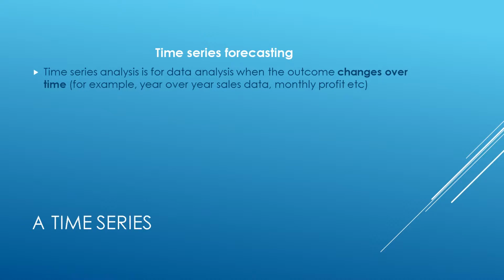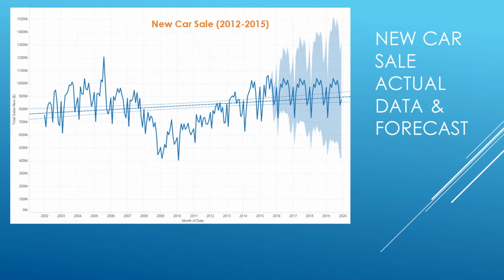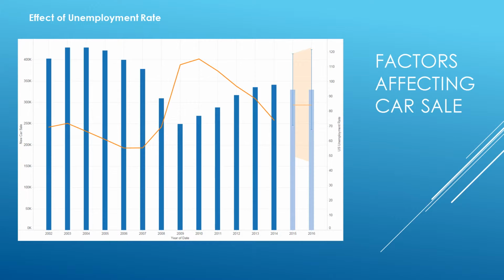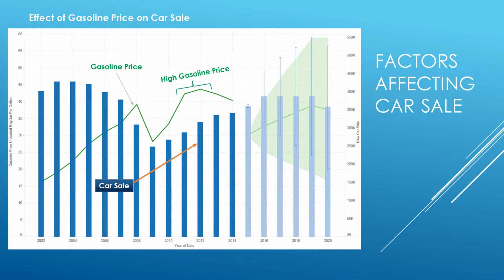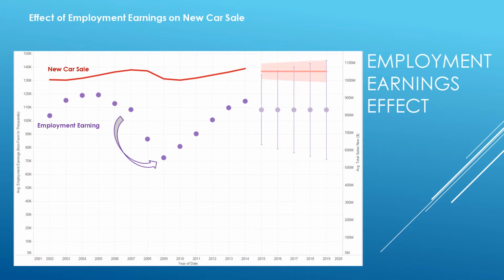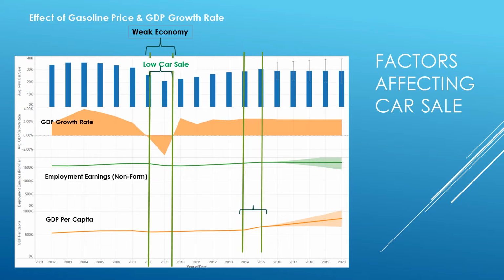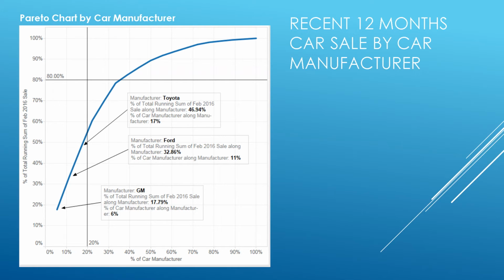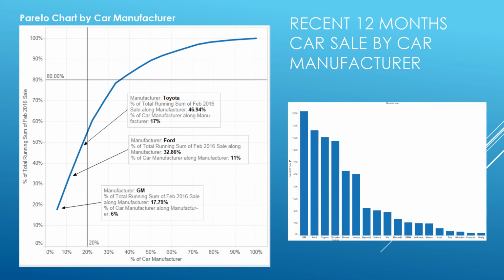Abebaw (Abel) Zeleke – UMUC - Data 620 - 9 1